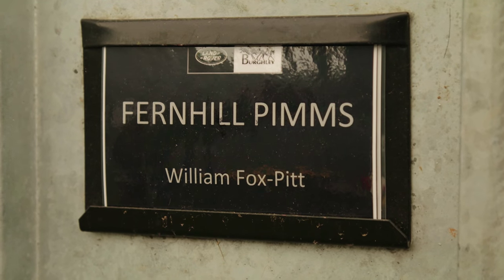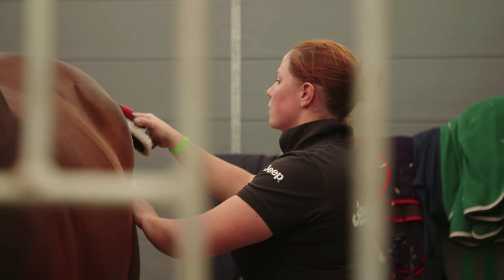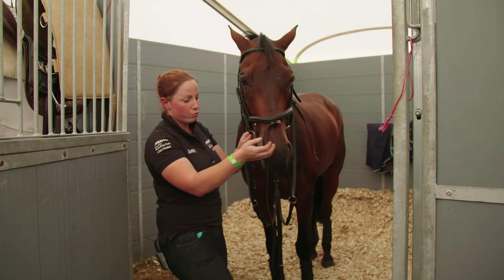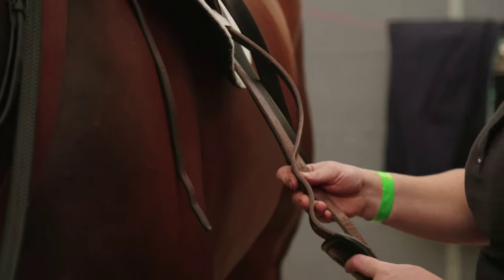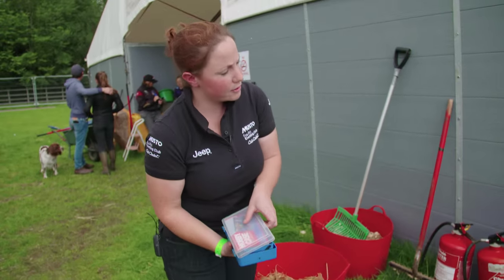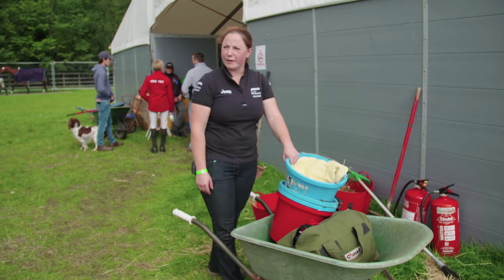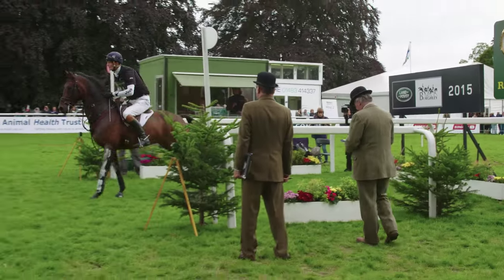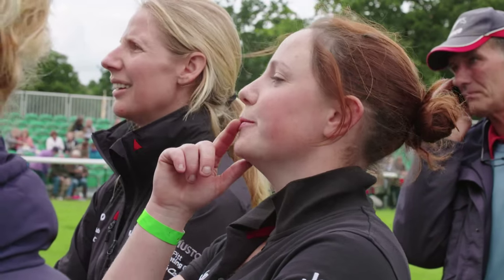Land Rover Burghley 2015 Groom’s View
Getting a horse ready to jump around a four star cross country course is no easy feat. Get the inside track from William Fox-Pitt’s right hand lady AND even a sneak peek into what happens in the stables at the Land Rover Burghley Horse Trials

to catch all the action.